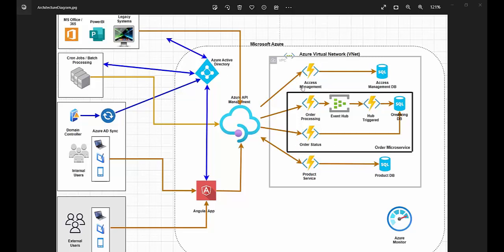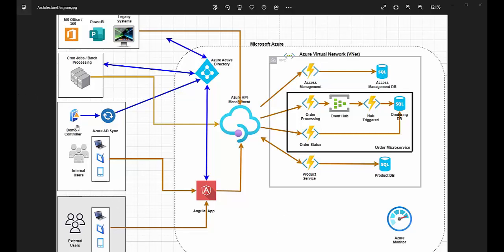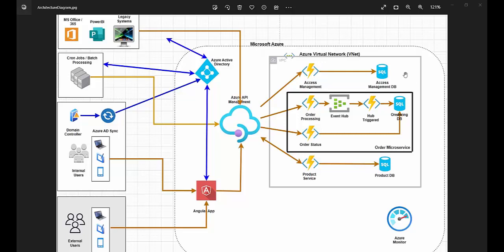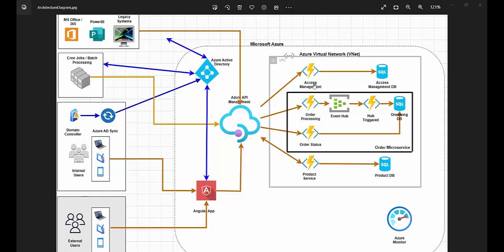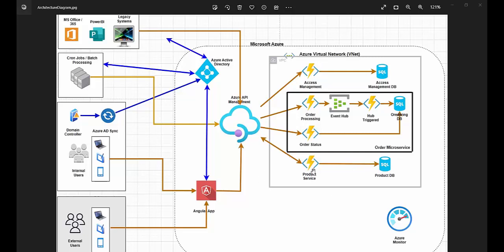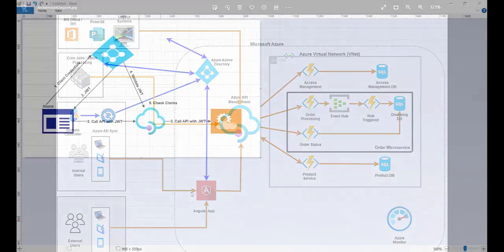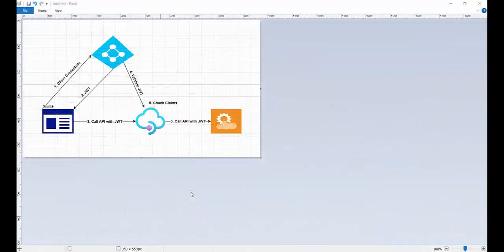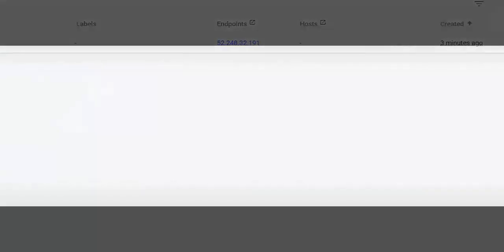Modernizing monolithic application into cloud native, microservices based, serverless architecture.